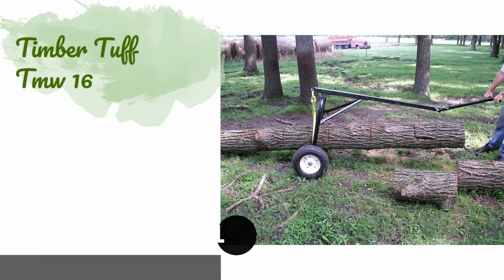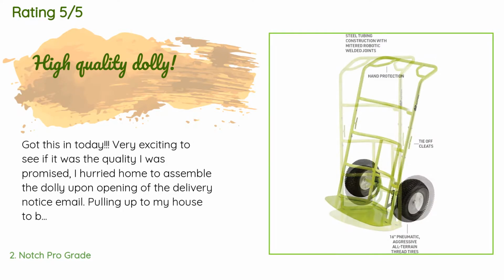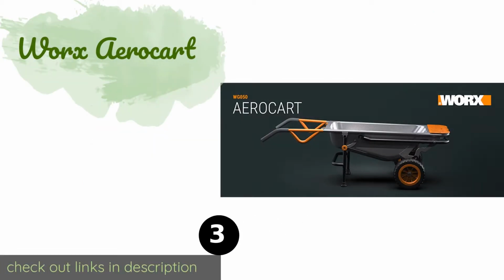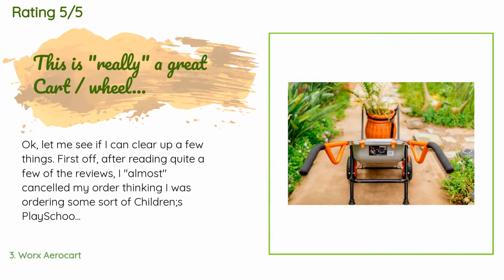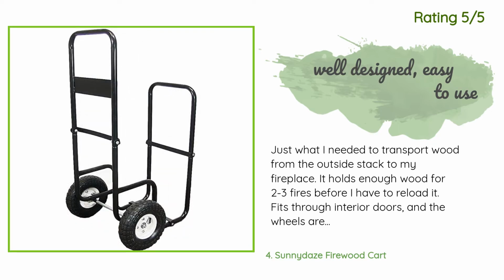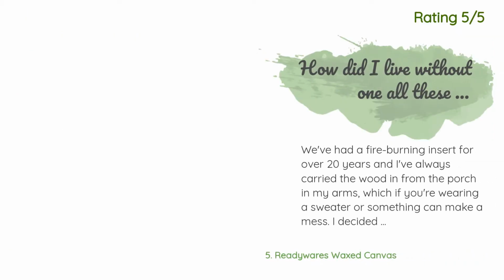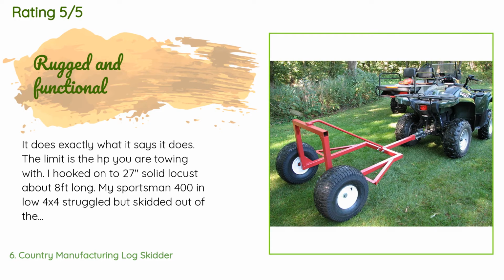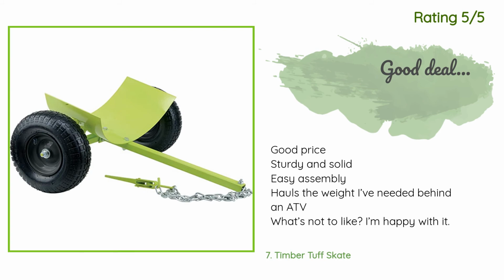🌵7 Best Log Dollies 2020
1 - Timber Tuff Tmw 16:
✅ Amazon US
🌏 Amazon International

2 - Notch Pro Grade:
✅ Amazon US
🌏 Amazon International

3 - Worx Aerocart:
✅ Amazon US
🌏 Amazon International

4 - Sunnydaze Firewood Cart:
✅ Amazon US
🌏 Amazon International

5 - Readywares Waxed Canvas:
✅ Amazon US
🌏 Amazon International

6 - Country Manufacturing Log Skidder:
✅ Amazon US
🌏 Amazon International

7 - Timber Tuff Skate:
✅ Amazon US
🌏 Amazon International